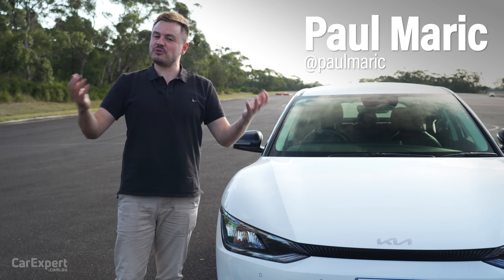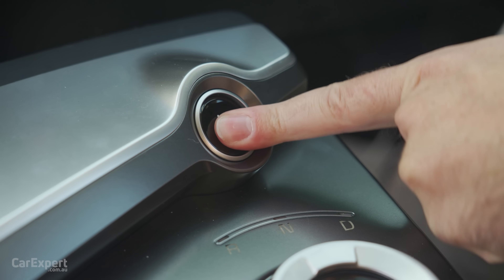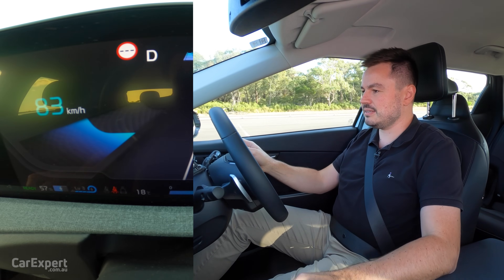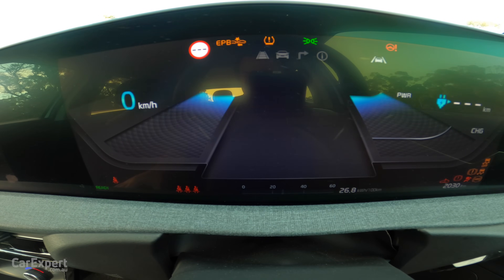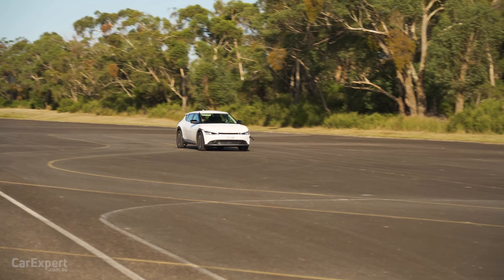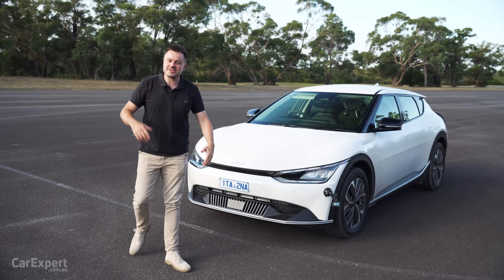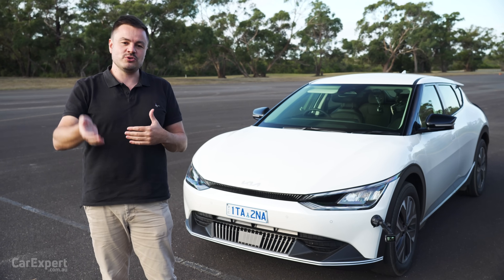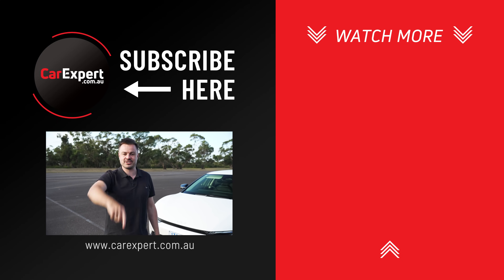What happens if you switch an EV off WHILE driving?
Here's something you've probably never wondered. BUT, what happens if you switch an EV off while you're driving? Can you still stop, is it safe? Only one way to find out!

Skip Ahead:
Intro: 00:00
The test: 00:38
Verdict: 2:17